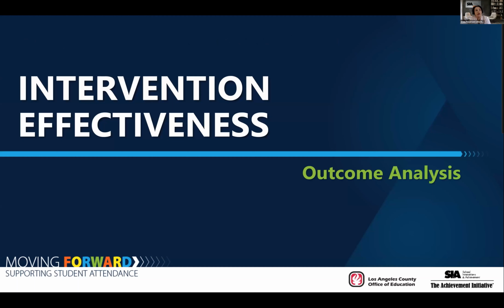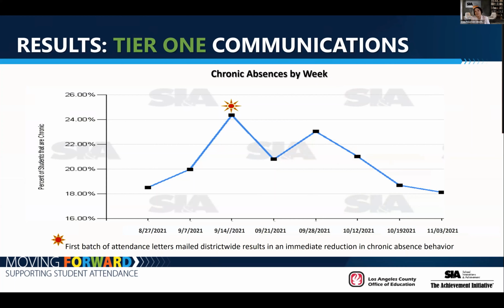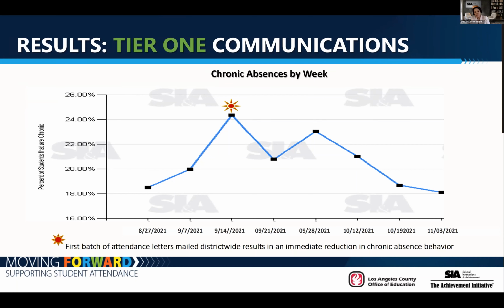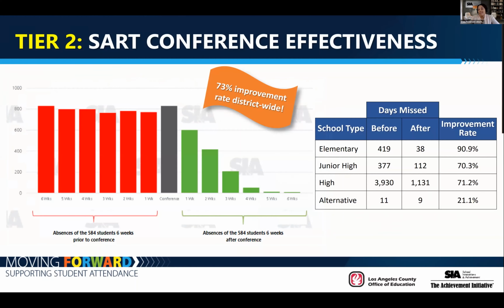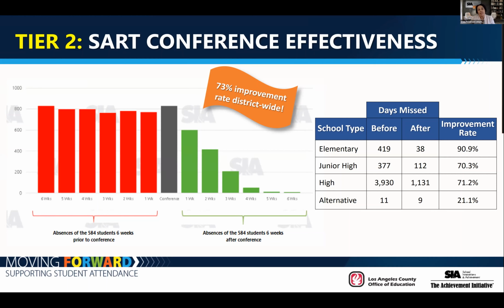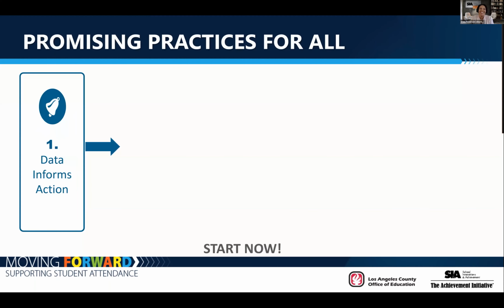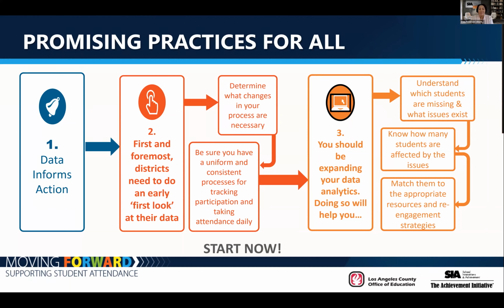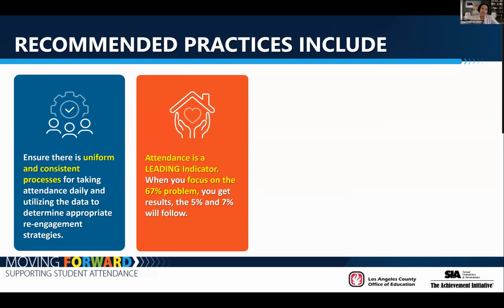LACOE/SI&A Present: Moving Forward Supporting Student Attendance (Part 2)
In part two of this webinar series, we discuss the effectiveness of the interventions that are being deployed, and seek to understand whether they're working to inform future decision making. Promising practices from the field are revealed, and recommended practices for all are discussed.